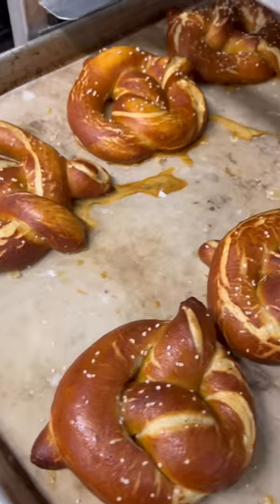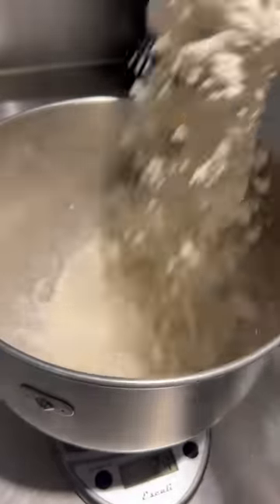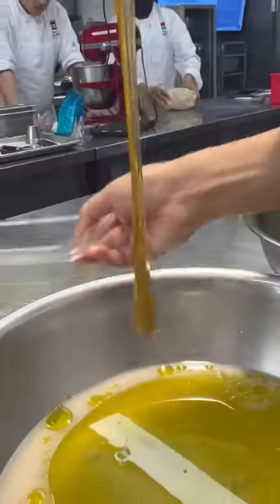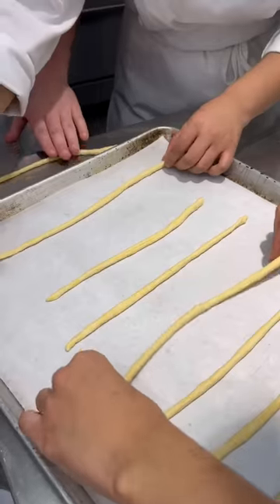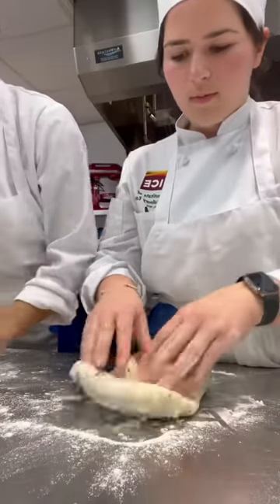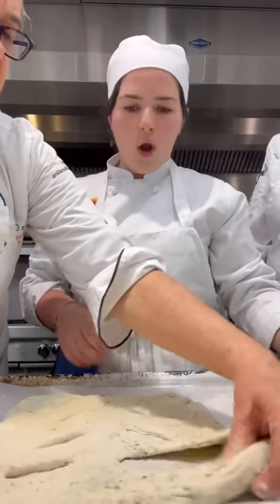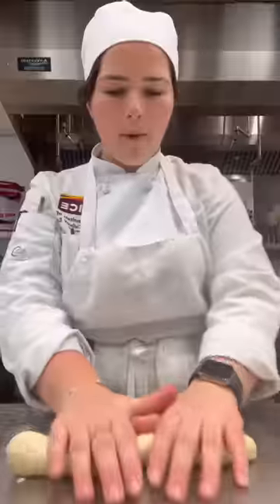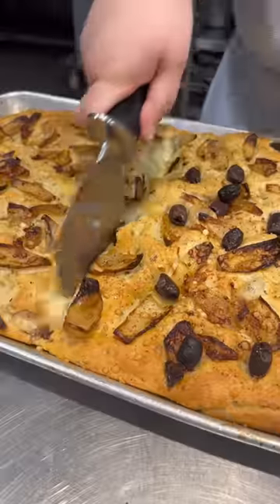Day 78 in the life of an NYC Culinary Student - Savory Dough